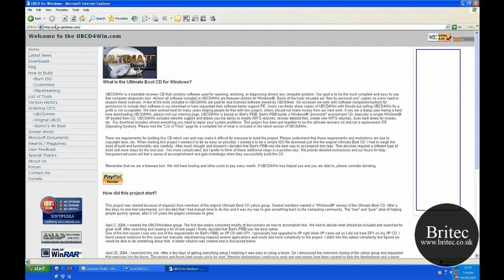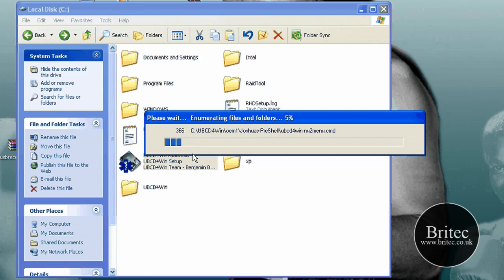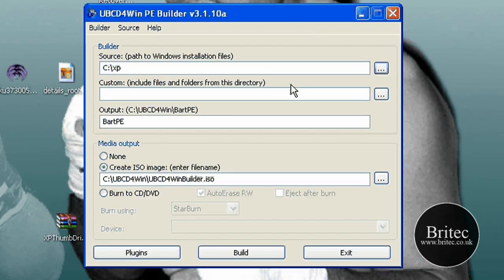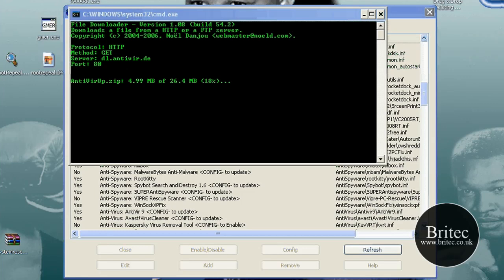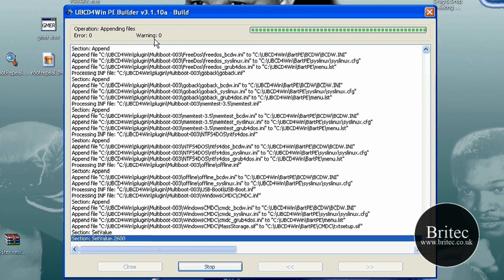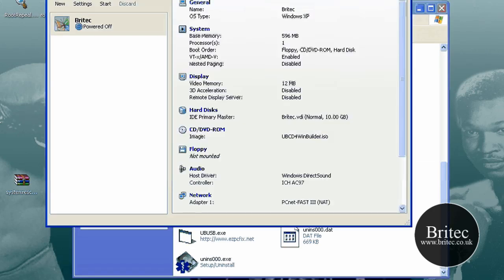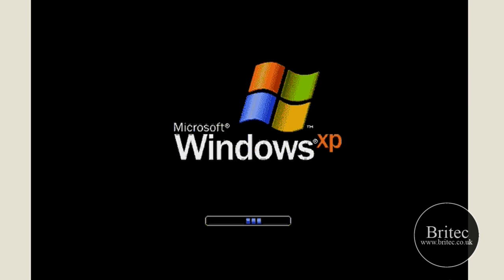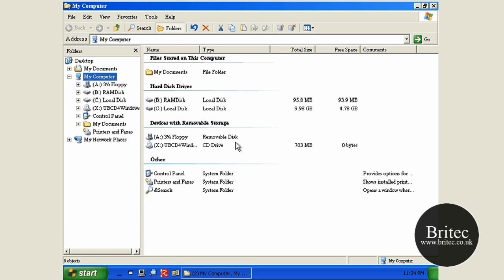How To Install and Configure UBCD4WIN and Make A Bootable PRE Install Environment ISO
How To Install and Configure UBCD4WIN and Make A Bootable PRE Install Windows Environment ISO by Britec
great bit of software to fix computers and remove virus, malware, trojans and spyware.